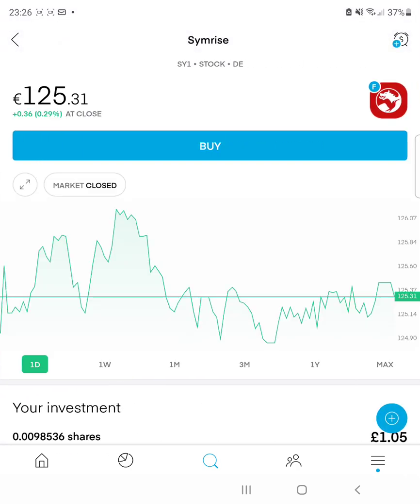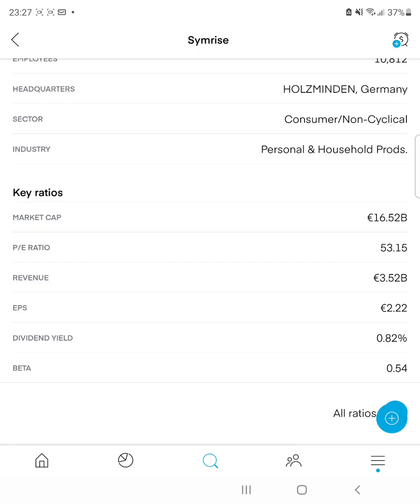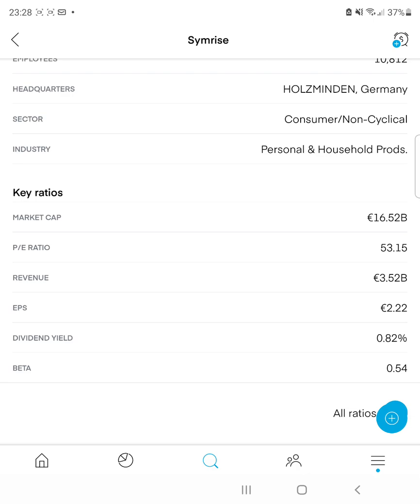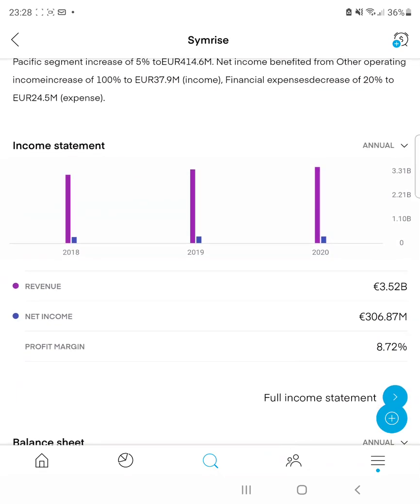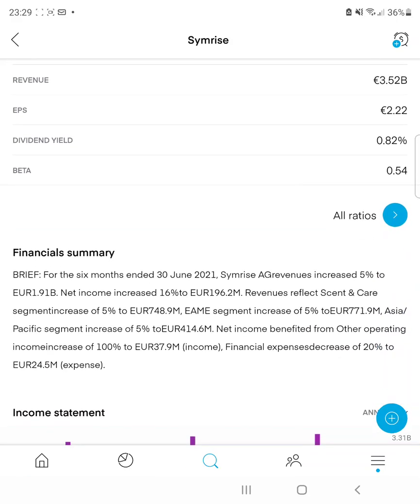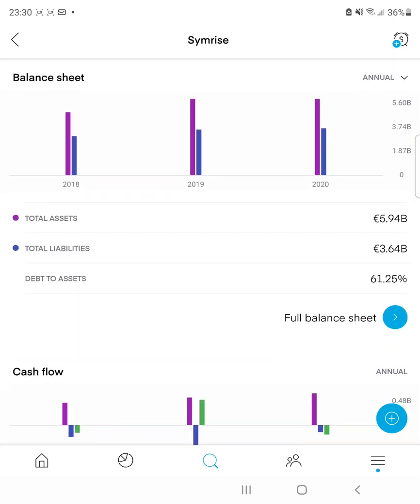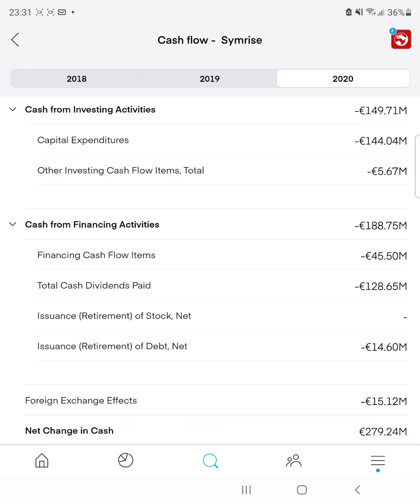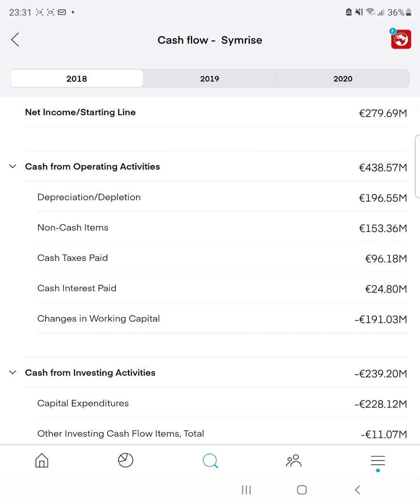FINANCIAL STATEMENT ANALYSIS - EPISODE 24 - Symrise